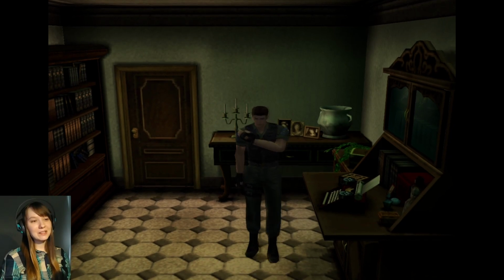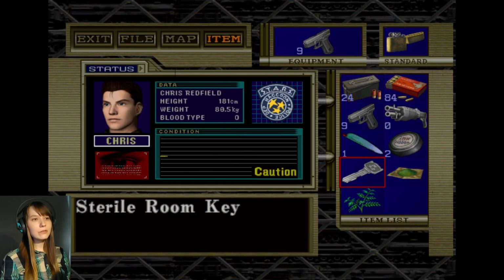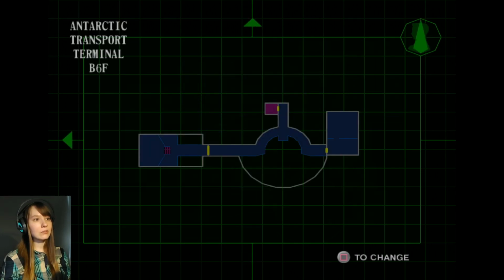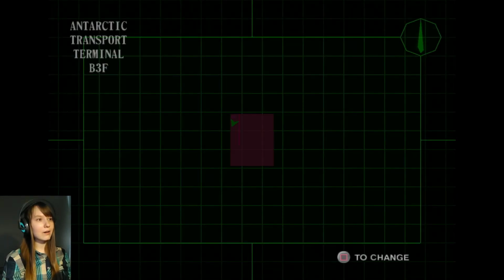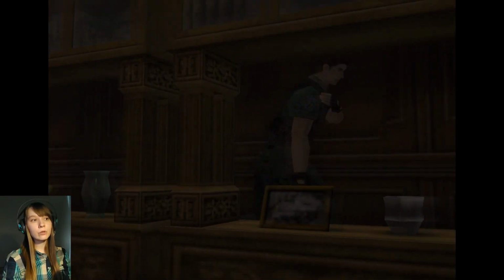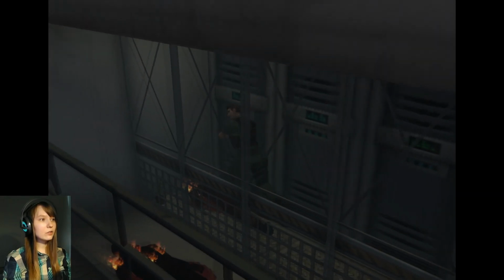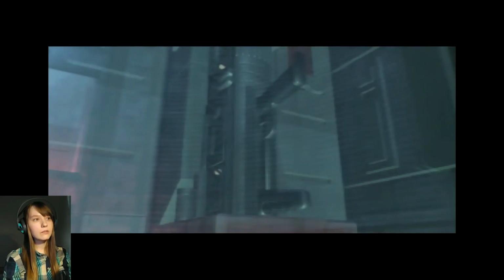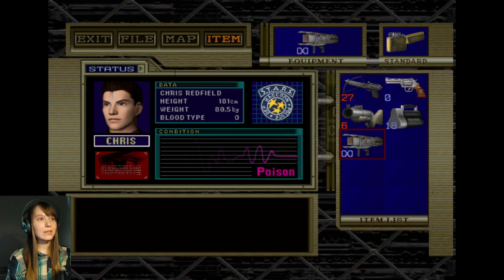The Final Boss Fight! CAN I DO THIS? - Resident Evil Code: Veronica X Playthrough | Part 24 (End)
Let's Play Resident Evil Code: Veronica X (PS4)

💜Thank you everyone for your support I really appreciate it!💜

💜 Hi! I'm Yuni! I'm a gamer from Finland.
I play all kinds of games on this channel (PS4/Switch/PC)